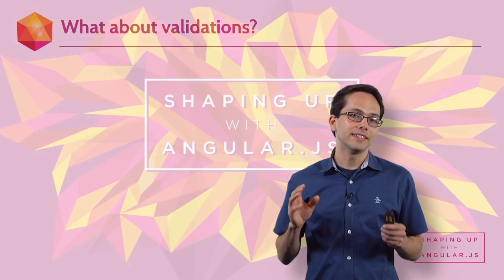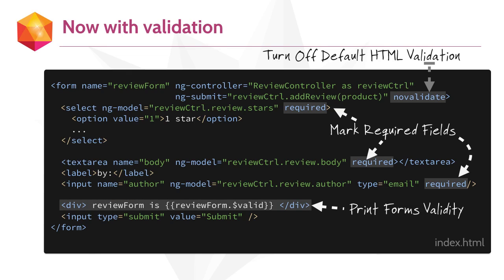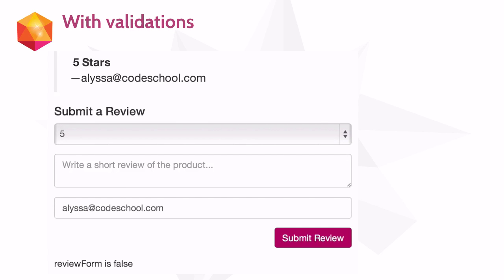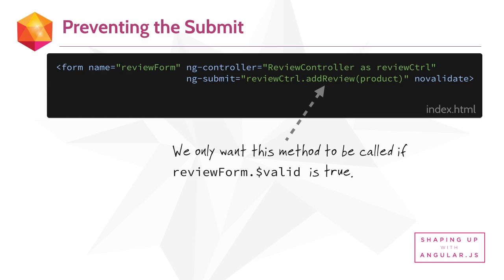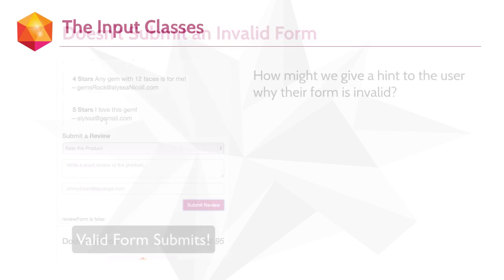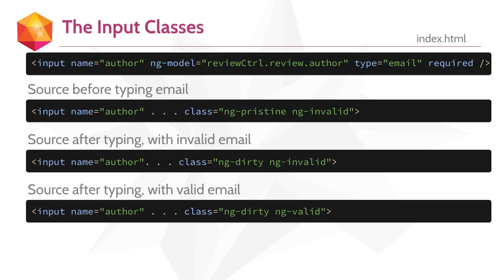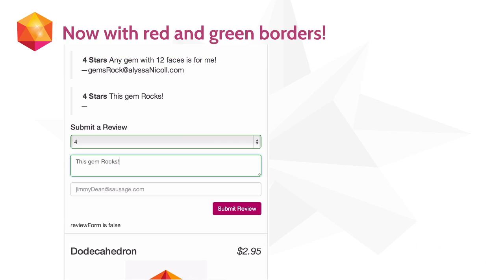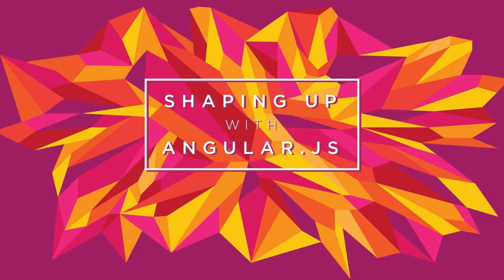8. Form validations